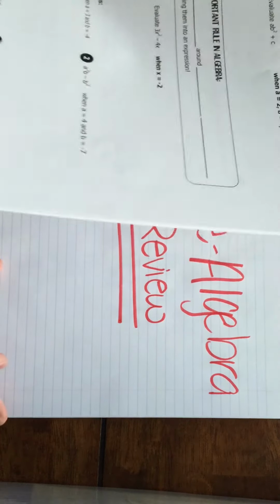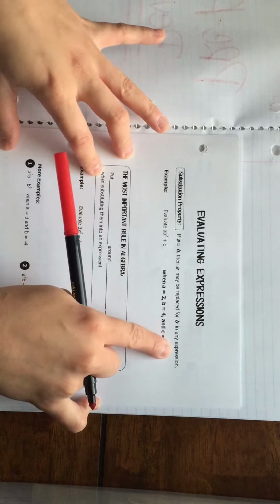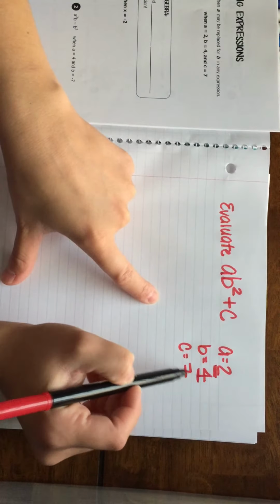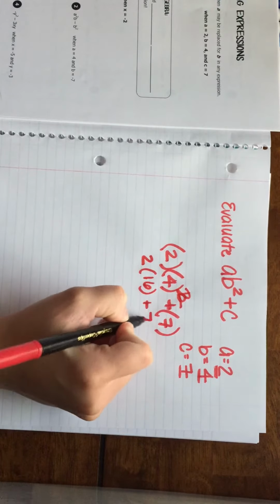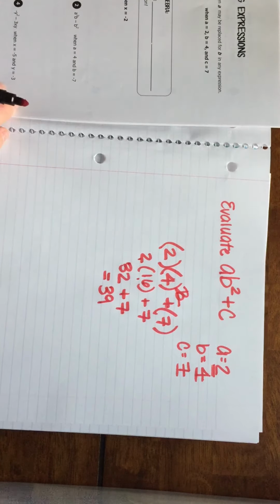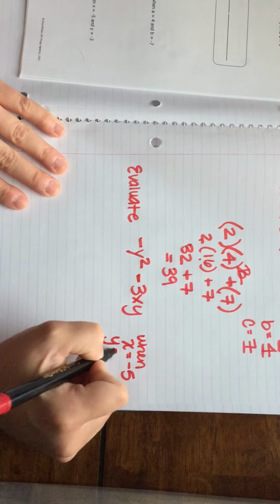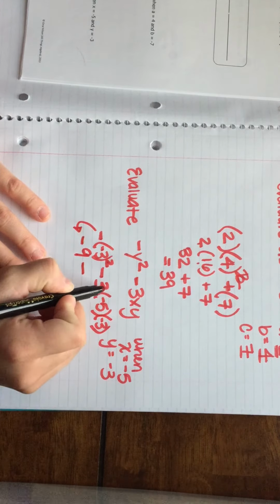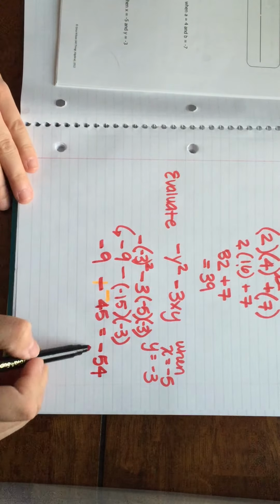Evaluating Expressions Review Video